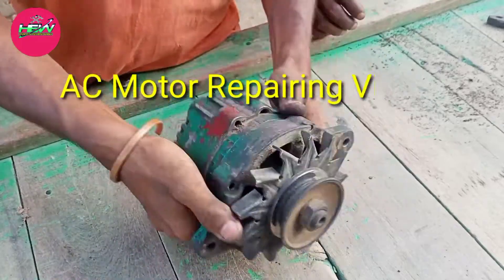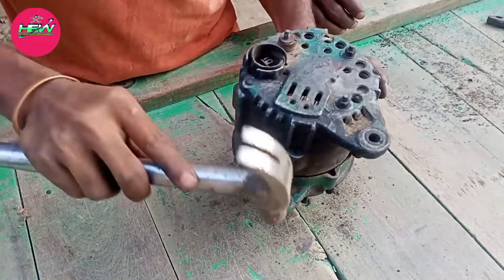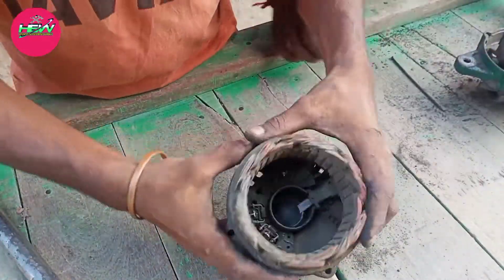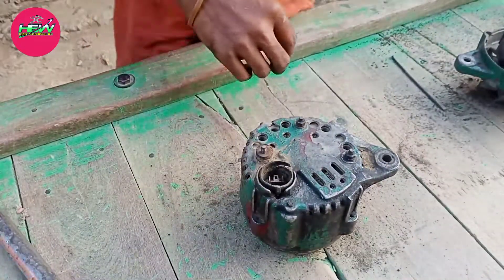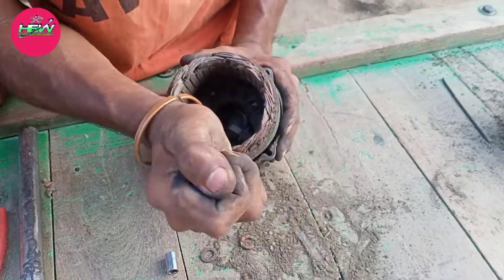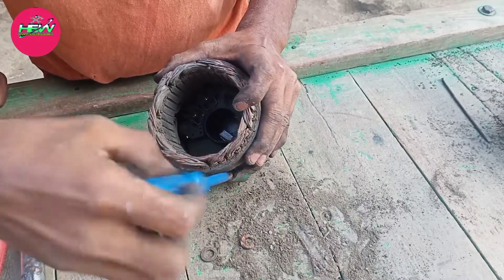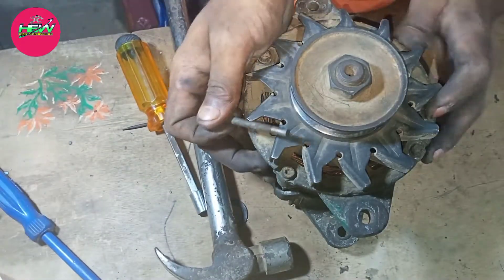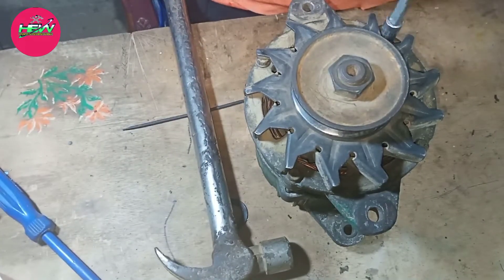How to Fix a Battery Charger Problem of Car Alternator/Alternator Repair/Alternator Problems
Welcome to Hazra Engineering Works Channel Our Channel Include of Guiding Videos:-

Hazra Engineering Works

Address:
HAZRA ENGINEERING WORKS
village :- Achintya Nagar
police station:- Pathar Pratima
district:- south 24 parganas
pin :-743383

Follow Me on Skype-
Live :-Hazra Engineering Works

    ধন্যবাদ